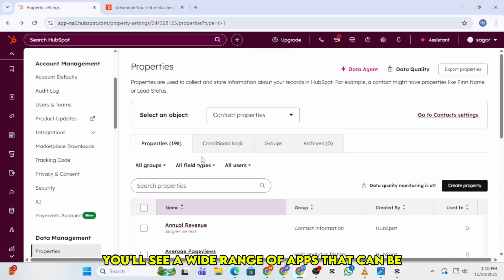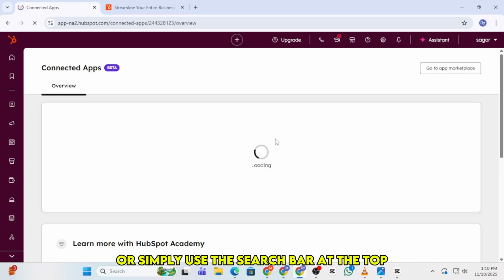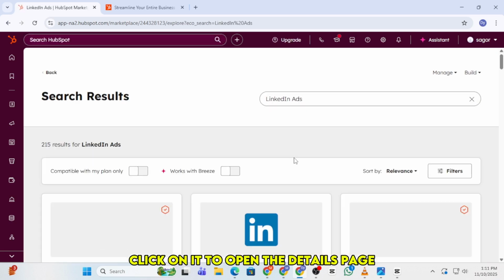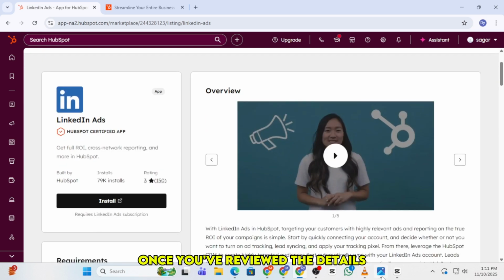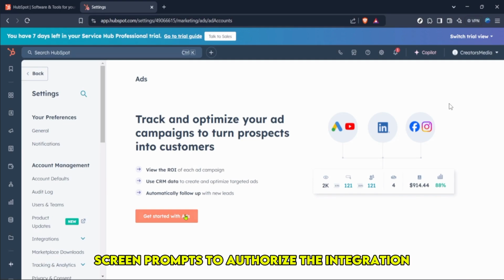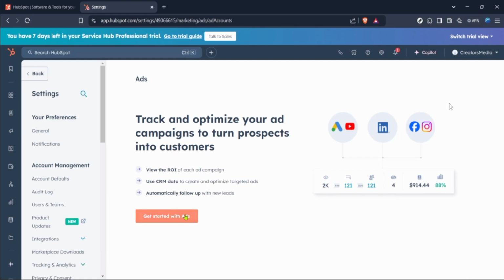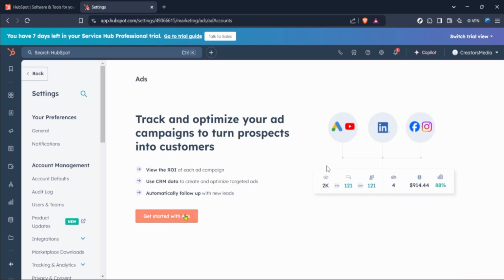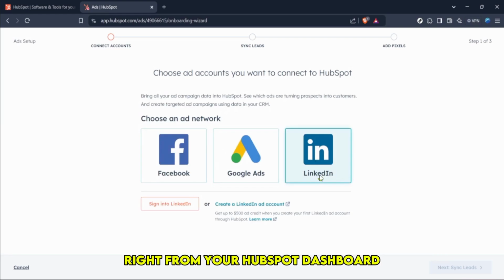How to Connect Your Linkedin Ads Account to Hubspot - 2026 (Simple Tutorial)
How to Connect Your Linkedin Ads Account to Hubspot
In this video, you will learn how to connect your LinkedIn Ads account to HubSpot quickly and easily. We cover the step-by-step process of linking LinkedIn Ads with HubSpot, managing your campaigns, and tracking ad performance directly within HubSpot for better marketing results. This tutorial is perfect for marketers looking to streamline LinkedIn Ads integration and boost their lead generation efforts.